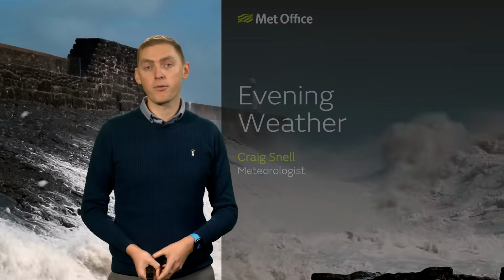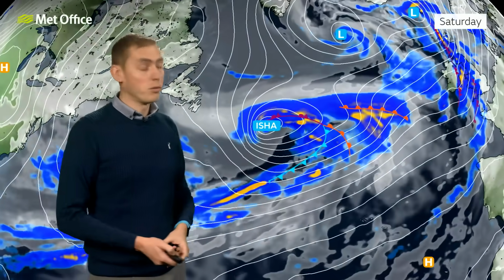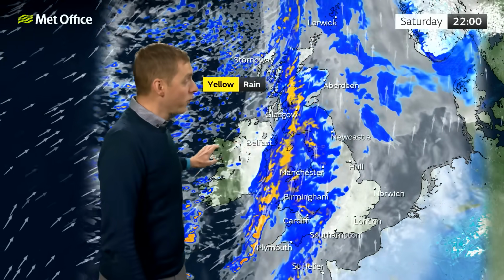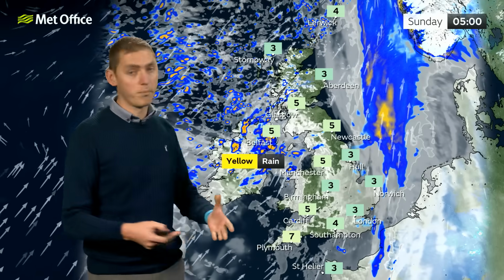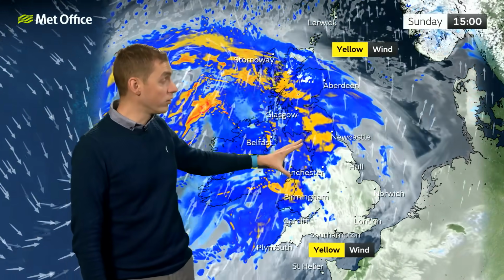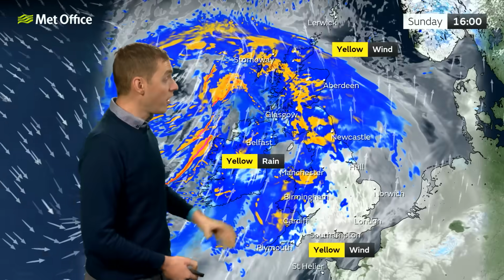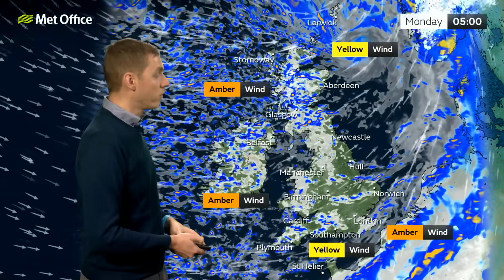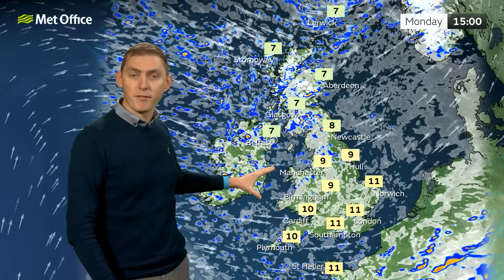20/01/24 –Rain moves eastwards ahead of Storm Isha– Evening Weather Forecast UK – Met Office Weather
Dry initially across southeast England, but a band of rain, squally and heavy in the north and west, will transfer eastwards with blustery showers following across Northern Ireland and western Scotland. In between, some clear spells developing. Less cold. On Sunday, bright with some sunshine in the morning across central, southern and eastern England but becoming increasingly cloudy but mainly dry. Wales, parts of northern England, Scotland and Northern Ireland will be wet with some heavy rain. Becoming increasingly windy but mild. This is the Met Office UK Weather forecast for the evening of 20/01/24. Bringing you today’s weather forecast is Craig Snell -

We are the Met Office, the UK’s national weather service, and every day of the week we bring you an afternoon weather forecast and an evening weather forecast so that wherever you are in the UK we have you covered.

Forecasts and any weather warnings are accurate at time of recording. To ensure you have the most up to date weather information, check the hourly forecast and live warnings on the Met Office website or app.